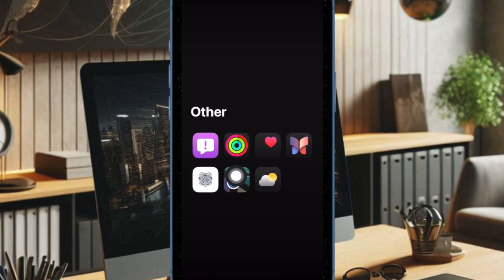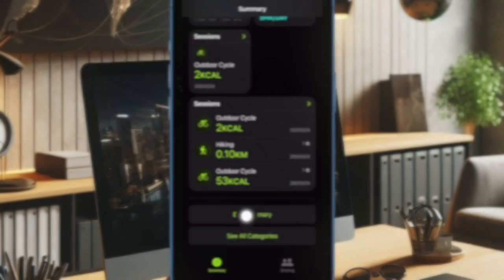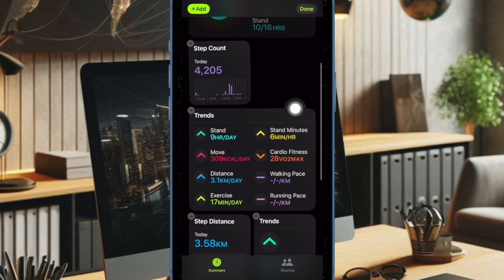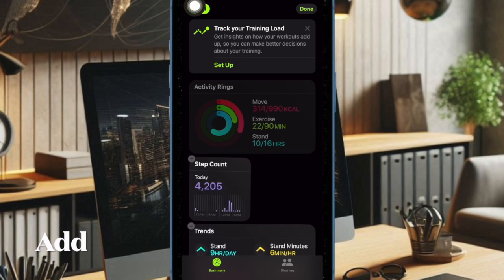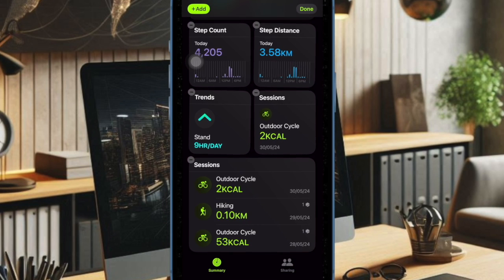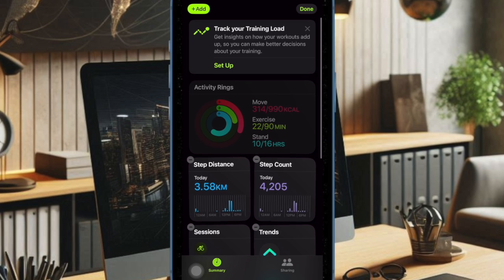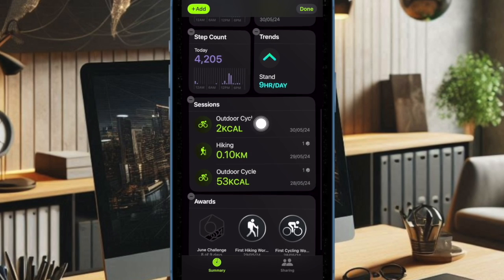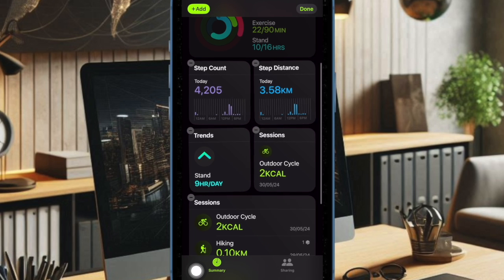How to Customize Fitness Summary Screen in iOS 18 on your iPhone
Looking for a way to customize the Fitness Summary screen in iOS 18? Here is how you can perfectly customize the Fitness Summary screen on your iPhone to your heart's liking.